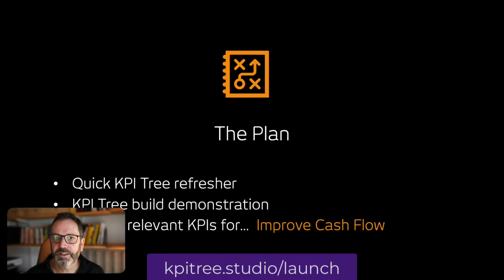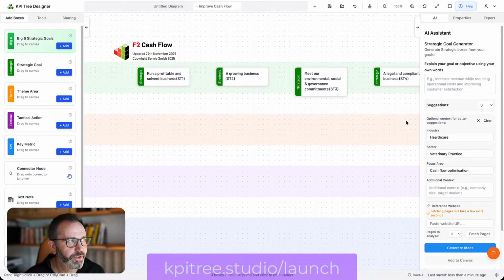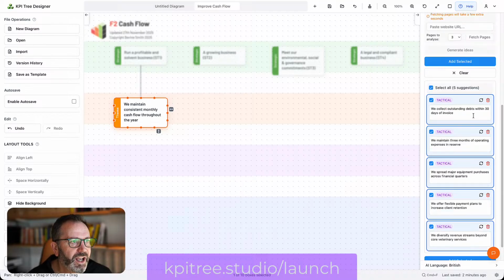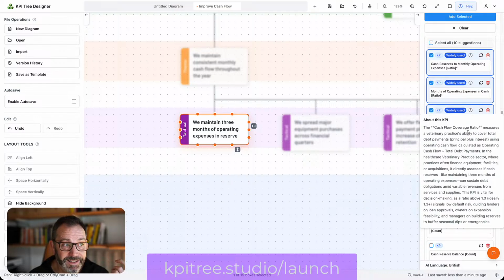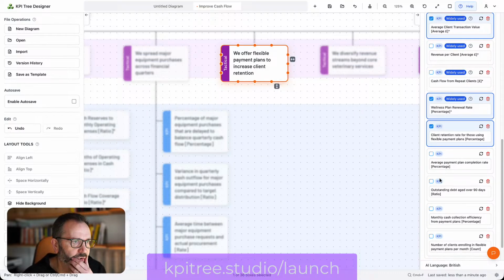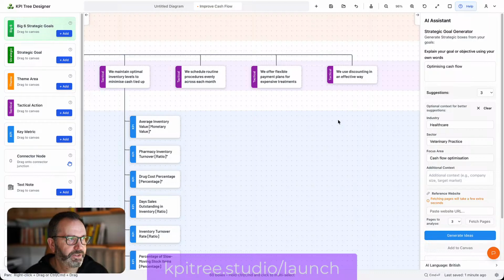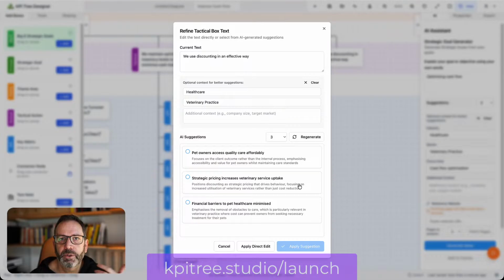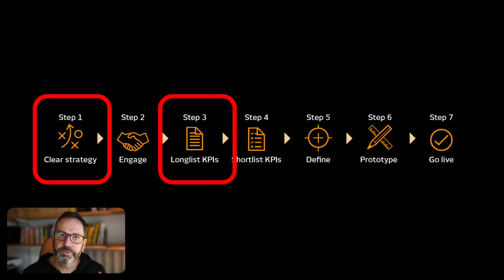Improve Cash Flow - KPI Tree Build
Profit is an opinion. Cash is a fact. Yet most organisations measure profitability obsessively while treating cash flow as something that just happens.

In this 45-minute webinar, I'll build a complete KPI Tree for Cash Flow from the ground up. You'll see how this single vital measure connects to receivables, payables, inventory decisions, and revenue timing, and how making those connections visible changes the conversations you have across the business.

Whether you're in finance or simply want to understand what actually drives business survival, this one's worth 45 minutes of your time.